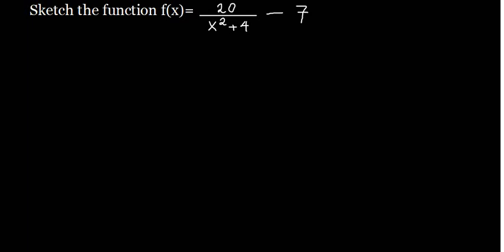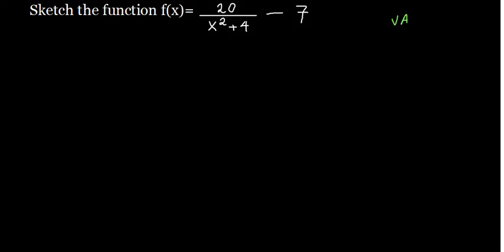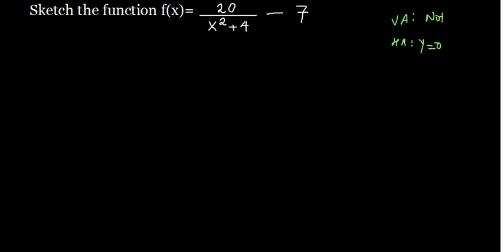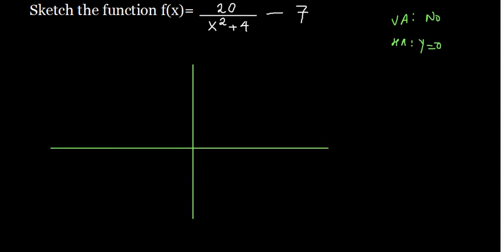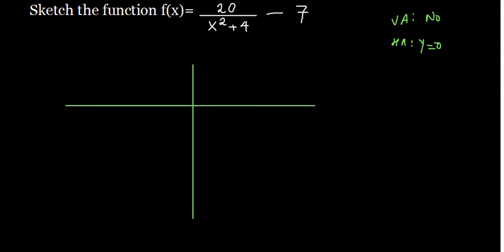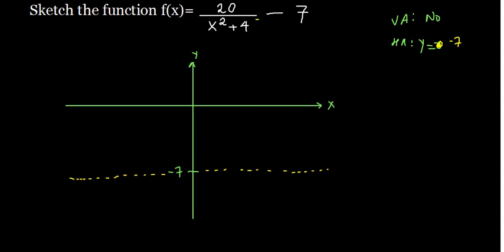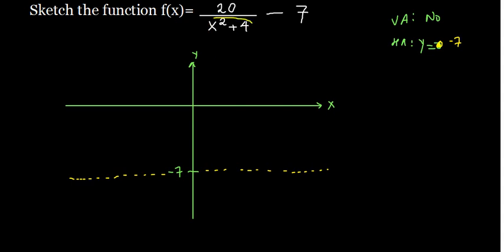SKETCHING RATIONAL FUNCTIONS 5